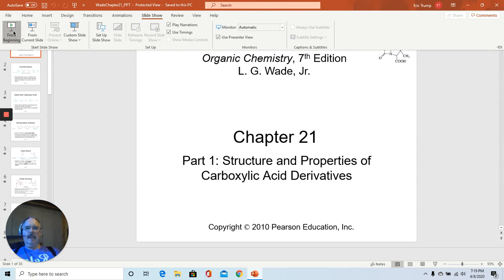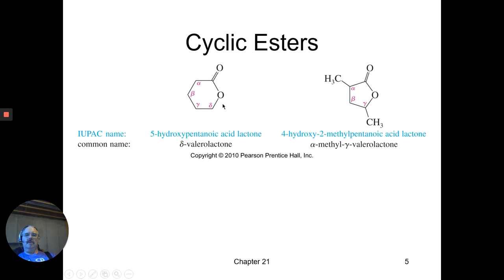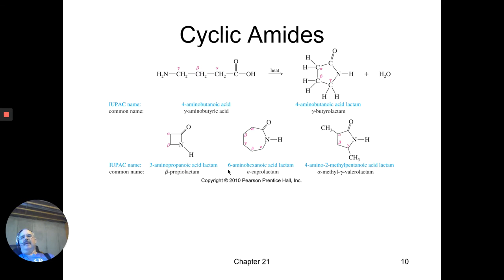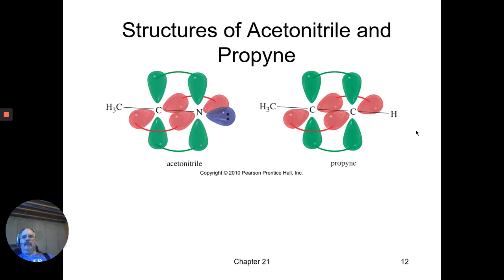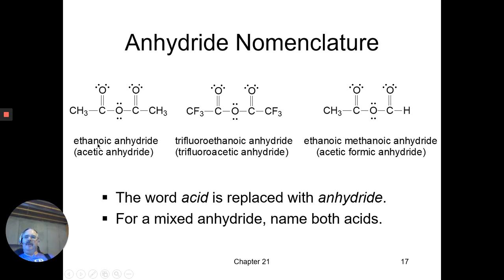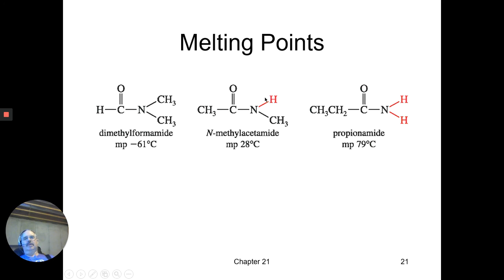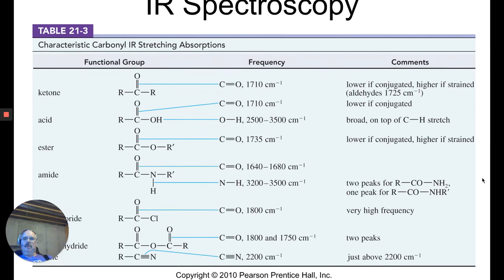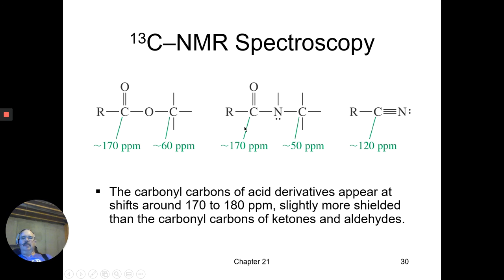Carboxylic Acid Derivatives 1